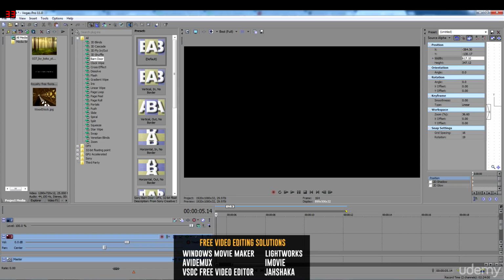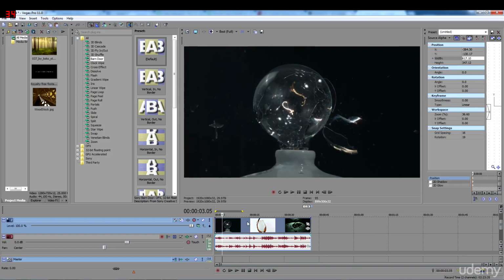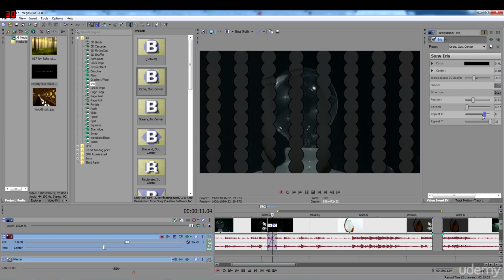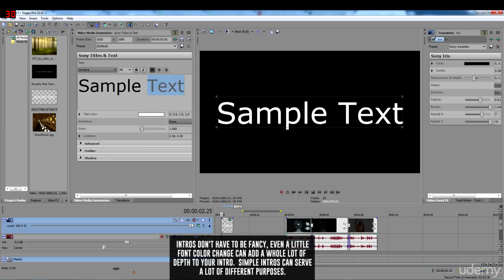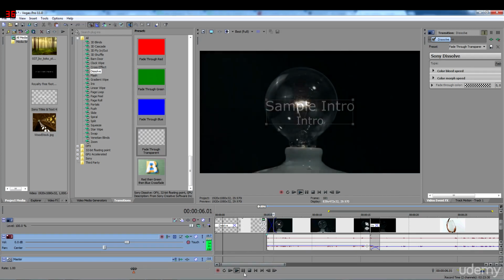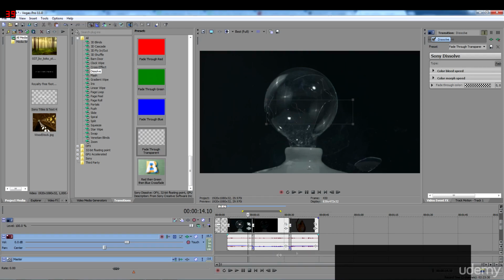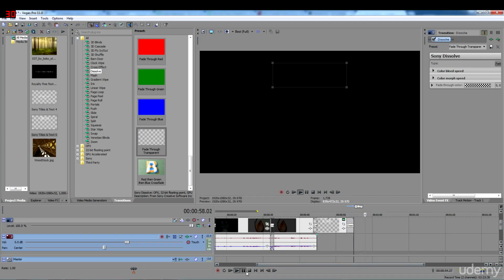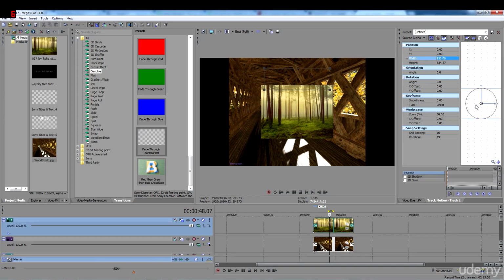3 Creating Our First Video Using Video Editing Software